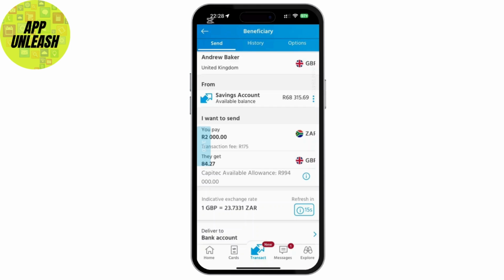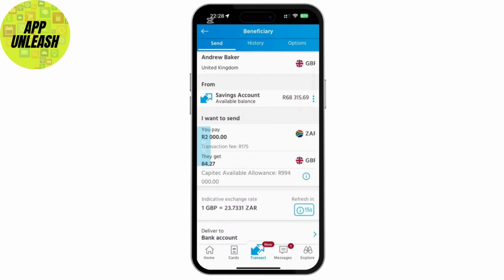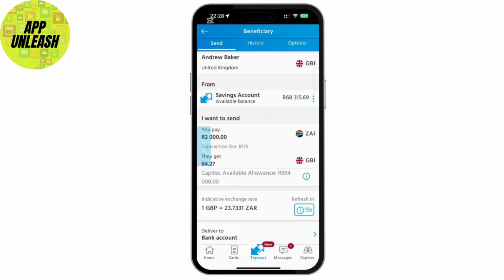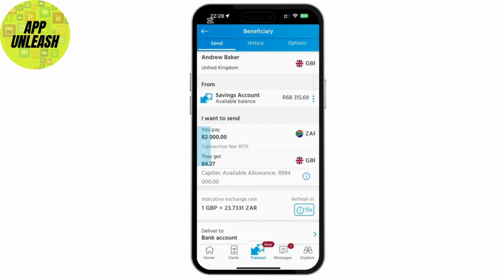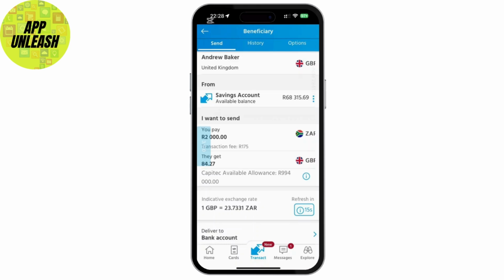How to Transfer Money Using Capitec App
Want to send money quickly and securely using the Capitec app? This video will guide you through the simple steps to transfer money using the Capitec app. Whether you're asking, "How do I send money using the Capitec app?" or need help with the transfer process, this tutorial has you covered. Learn how to send money to anyone, anywhere, directly from your phone. Watch now to see how you can transfer money using the Capitec app with ease!

Timestamps:
00:00 How to Transfer Money Using Capitec App
00:10 How Do I Send Money Using Capitec App?